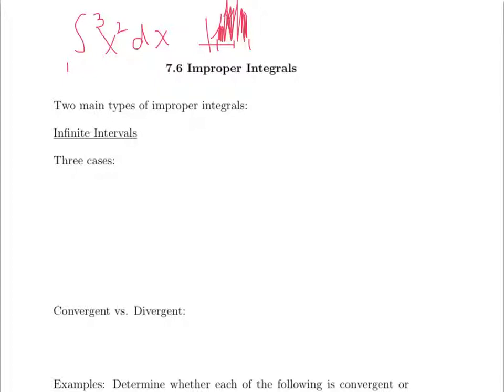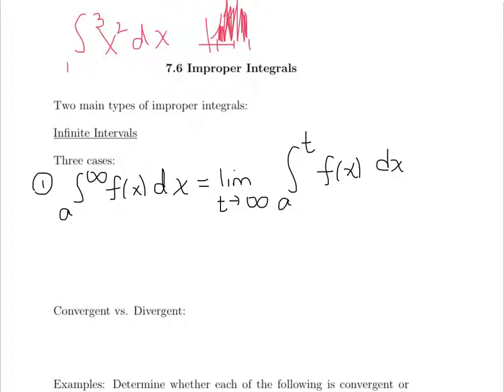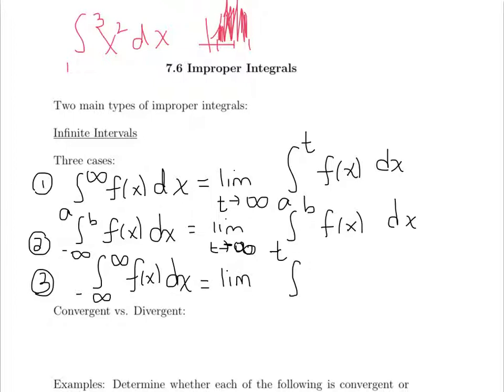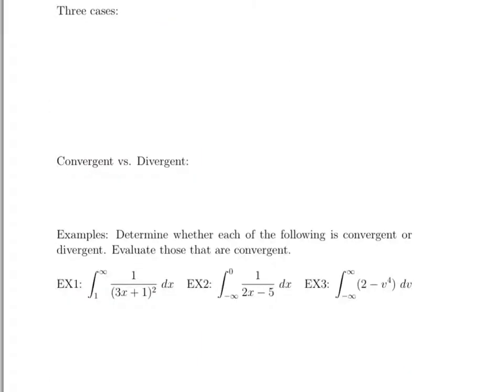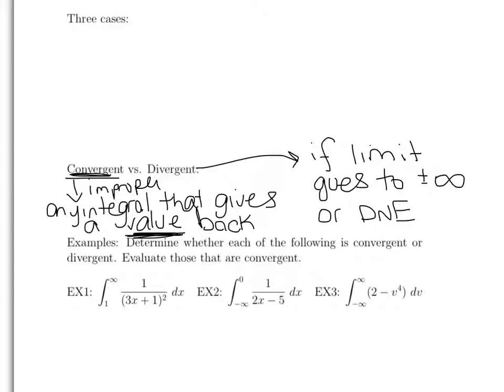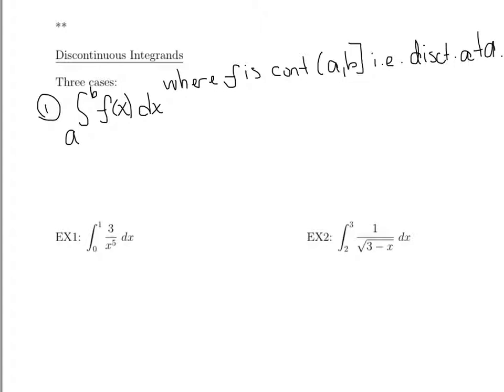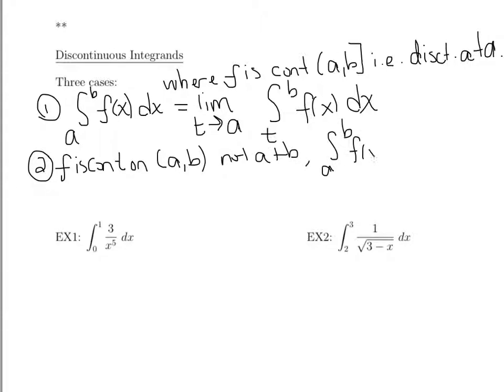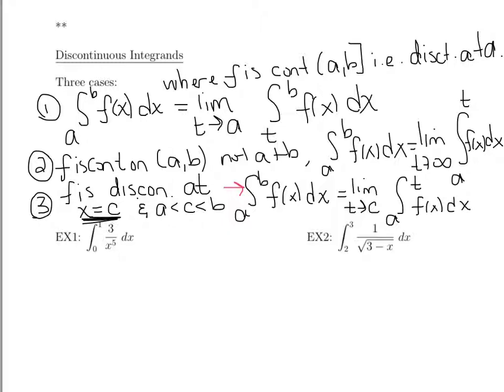Improper Integrals 1